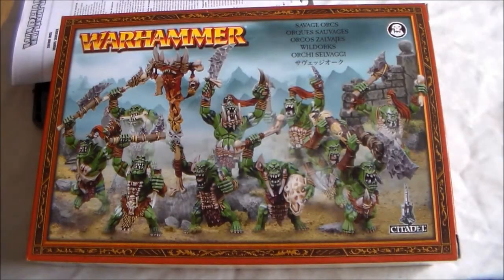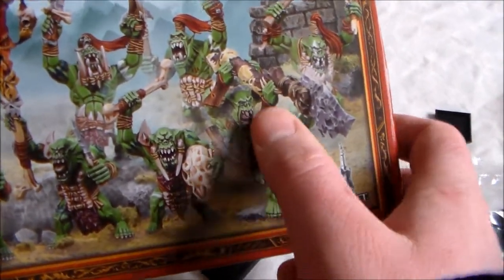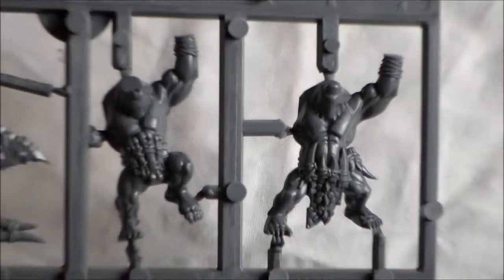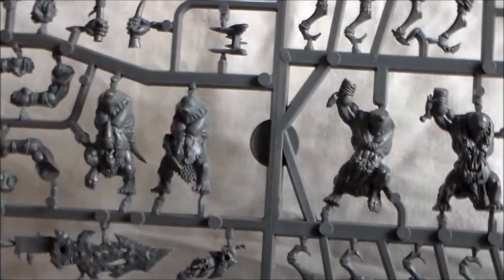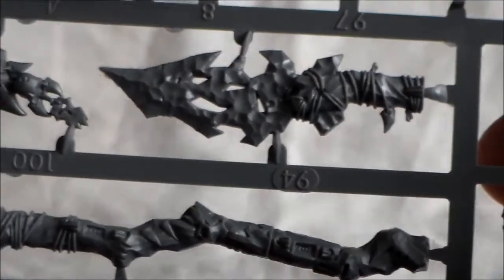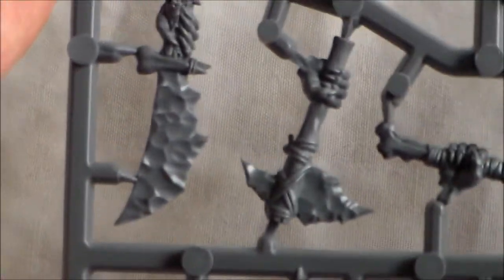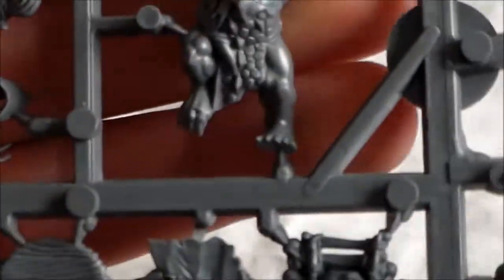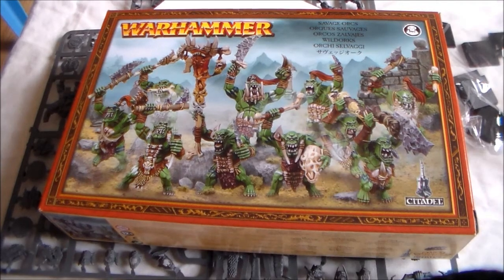Unboxing Savage Orcs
This set is "Savage". sorry.